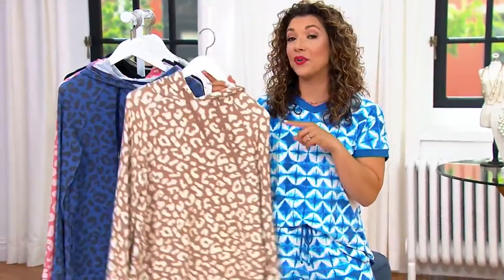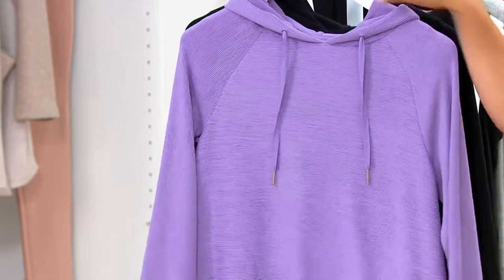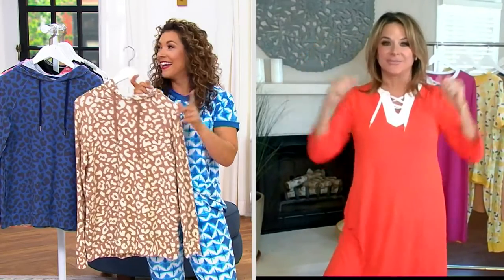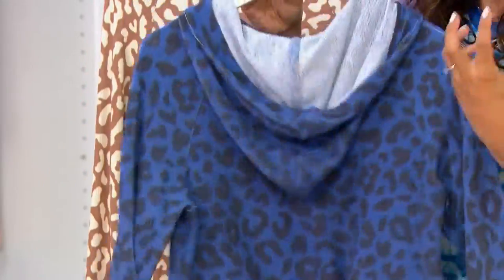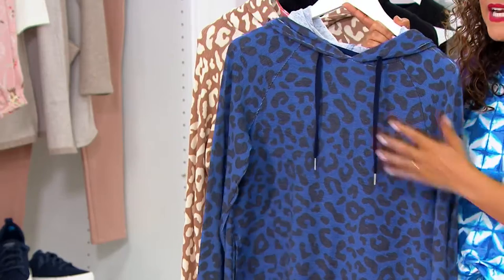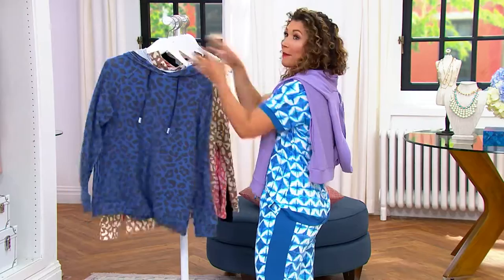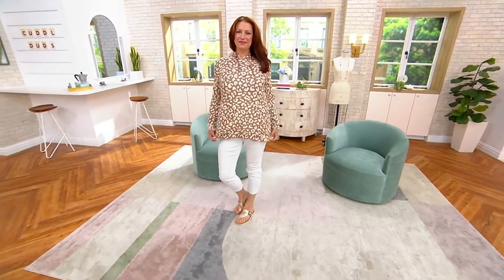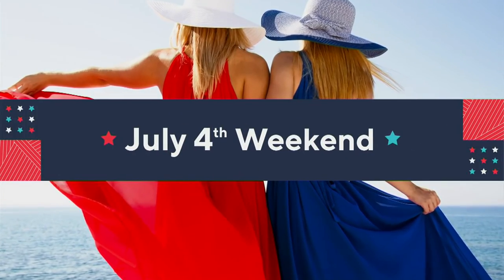Cuddl Duds Ottoman Rib Hooded Pullover Pullover on QVC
Cuddl Duds Ottoman Rib Hooded Pullover Pullover

Whether you're having a bonfire on a late summer night, cuddling up on the couch to watch a movie or read a book, or simply going to the grocery store, the hoodie is always a great choice. With its raglan sleeves and textured knit rib design, this pullover gives the sweatshirt a fresh, new, and welcomed twist. From Cuddl Duds.